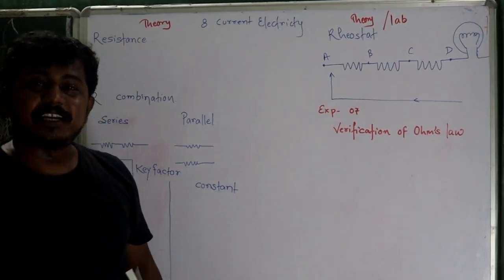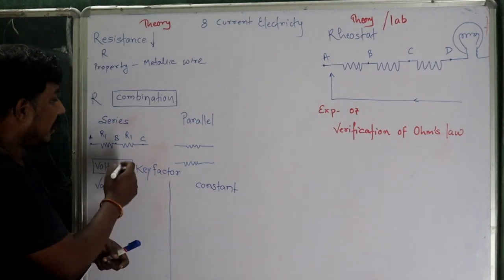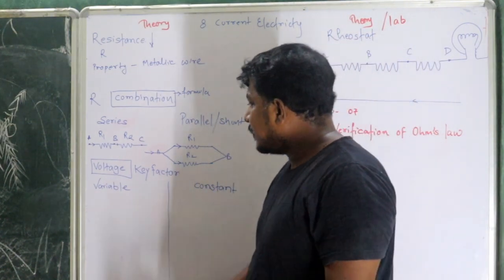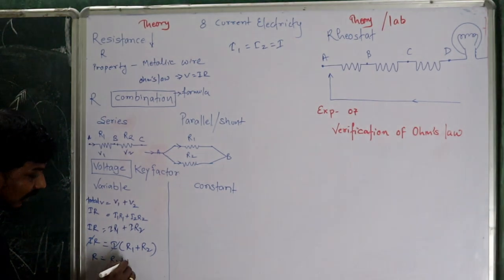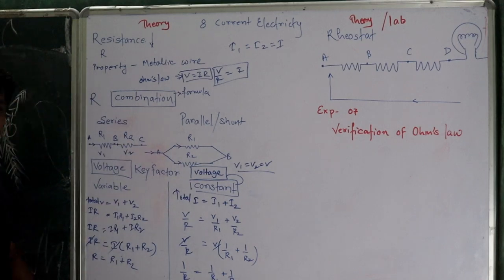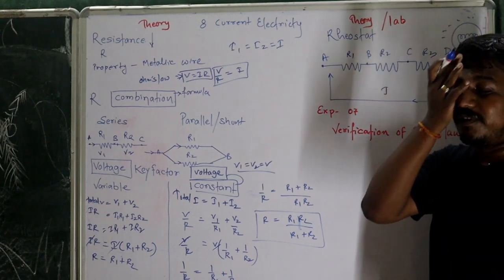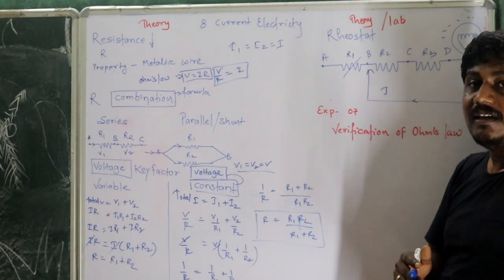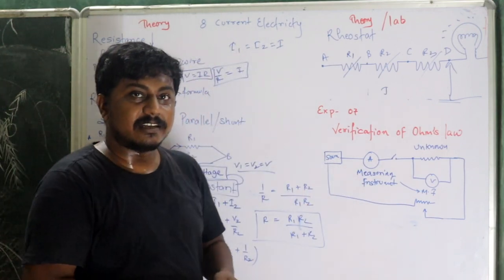02 Unit 08 current electricity